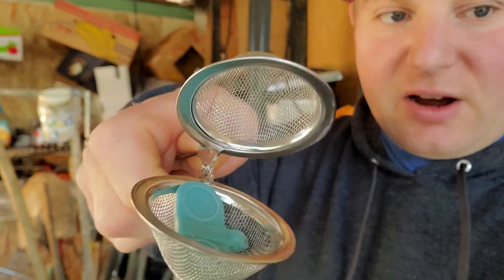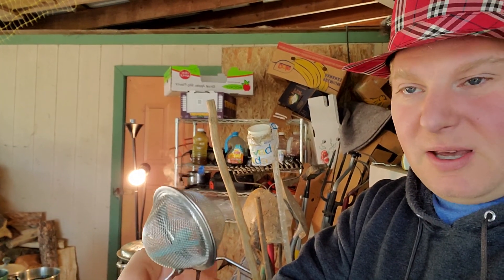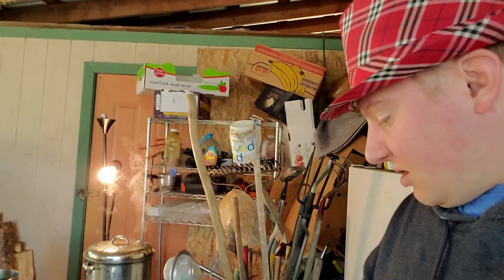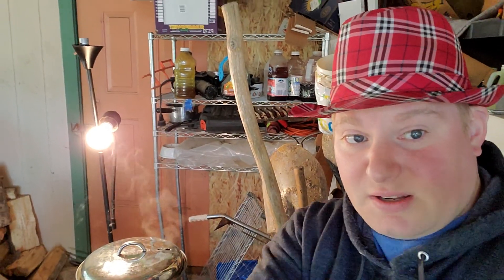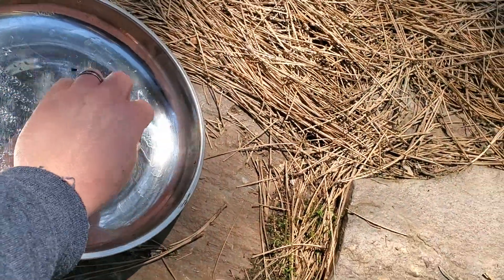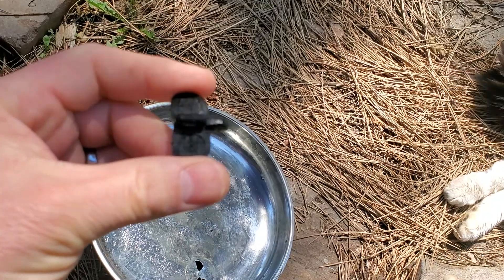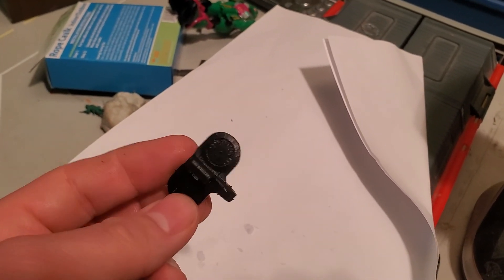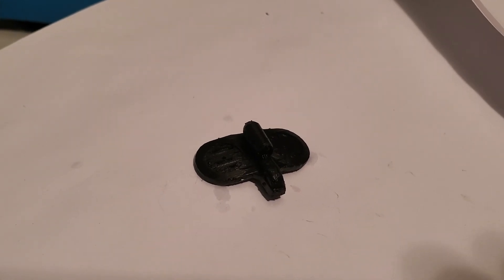CAN YOU DYE 3D RESIN PRINTED PARTS?